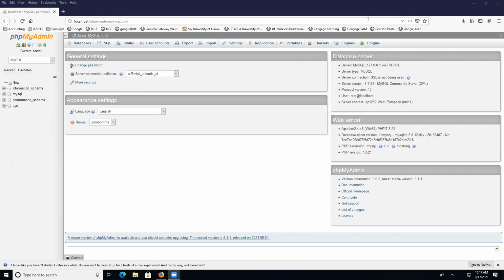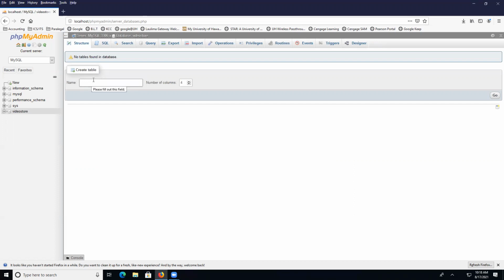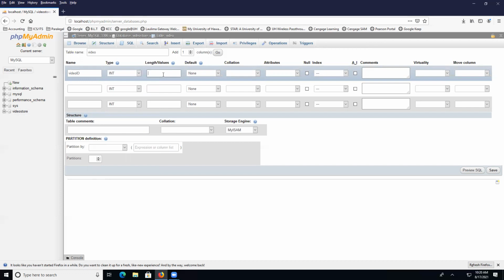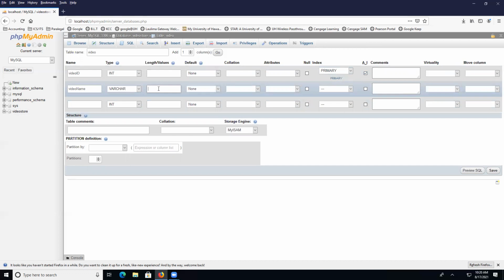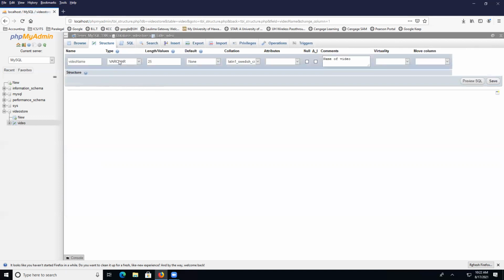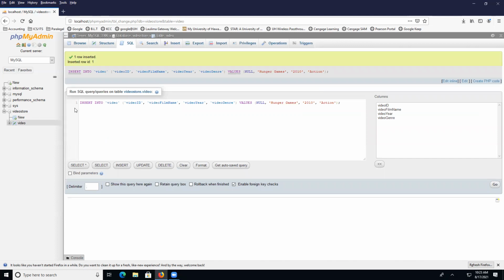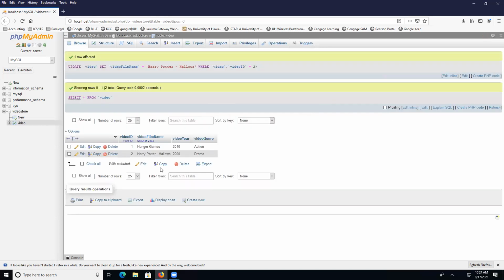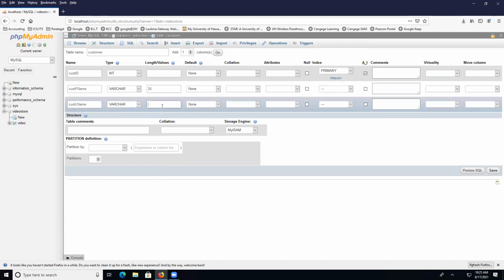Create a Database and Table in PhpMyAdmin